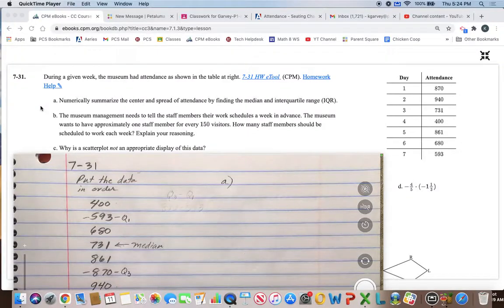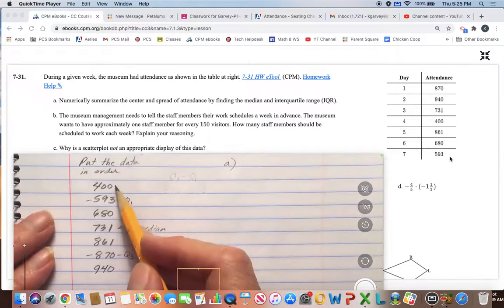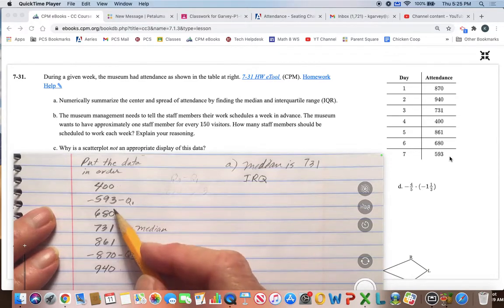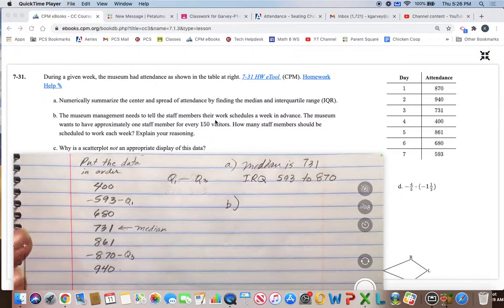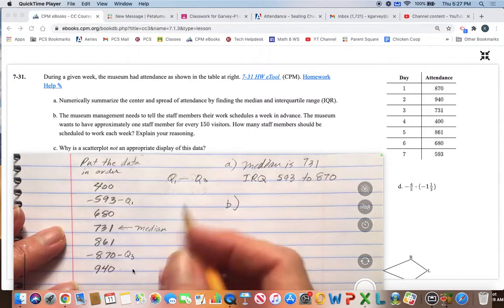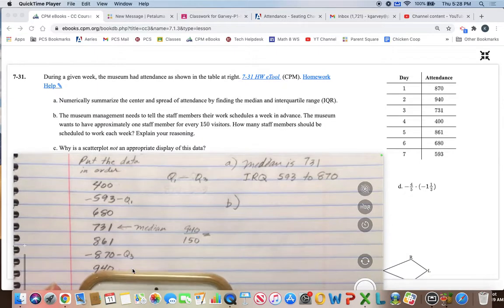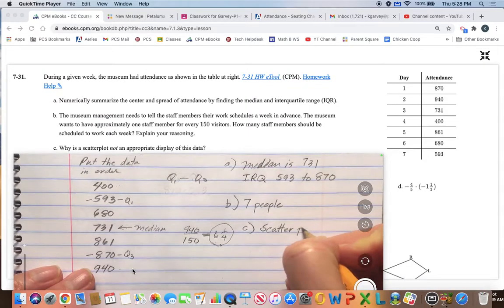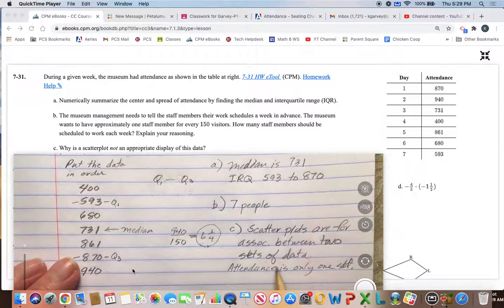Math 8, 7.1.3, 7-31